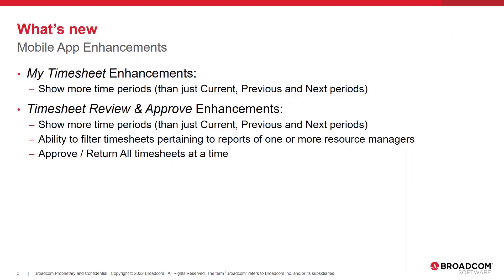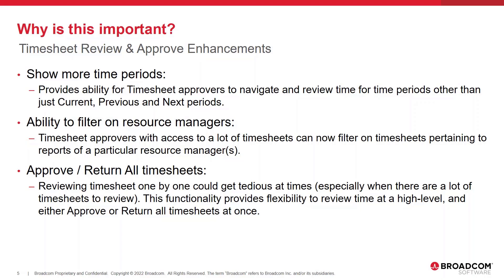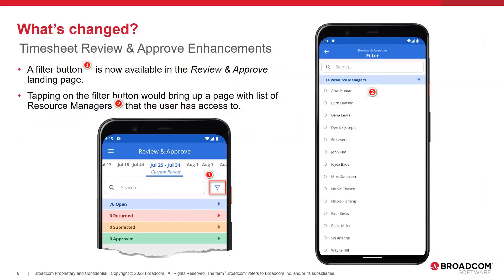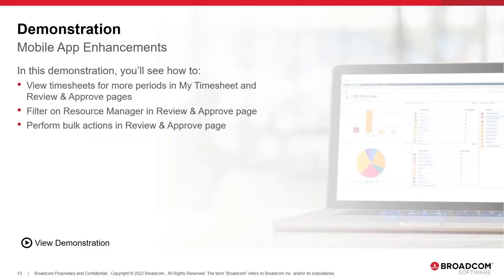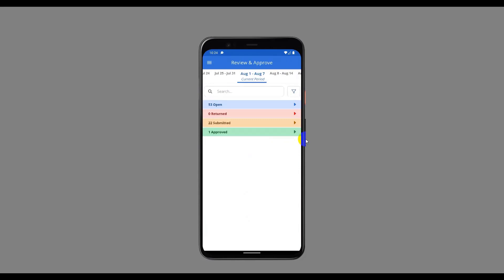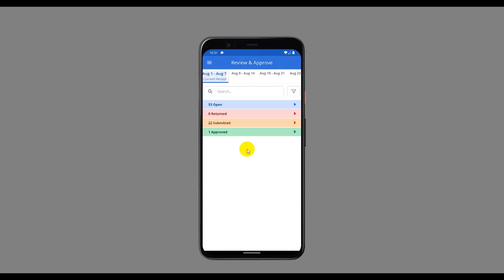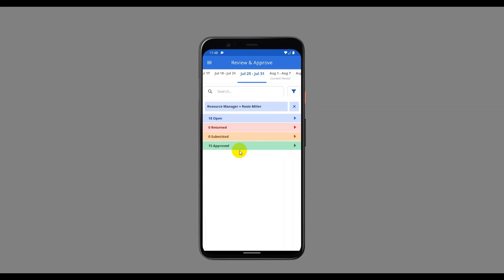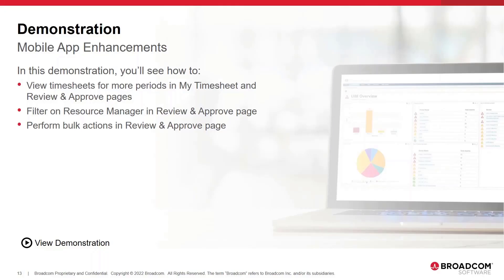Clarity Mobile App Version 3.1.1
This video describes the enhancements to Clarity Mobile App Version 3.1.1.